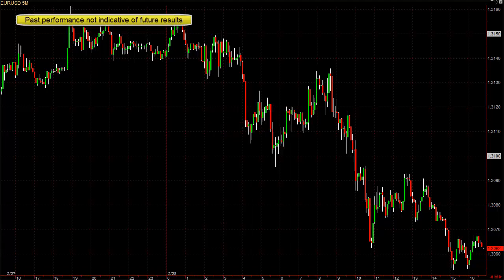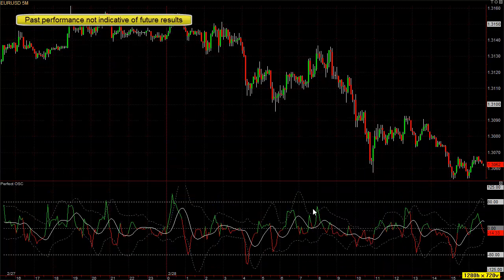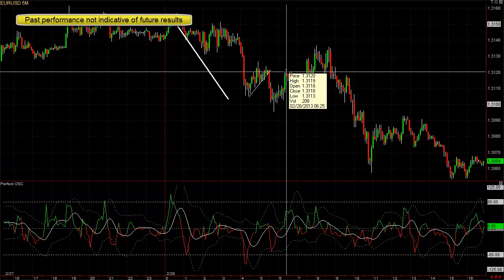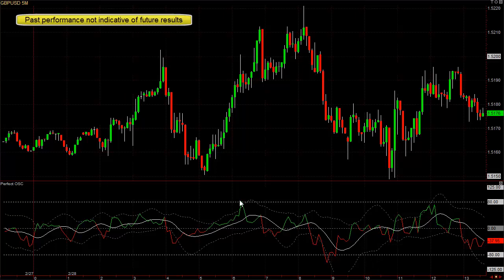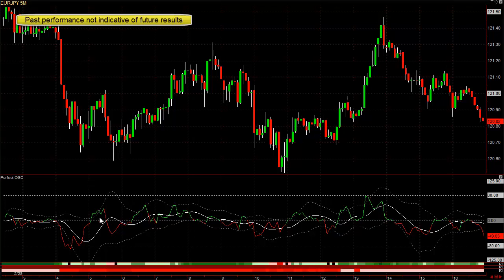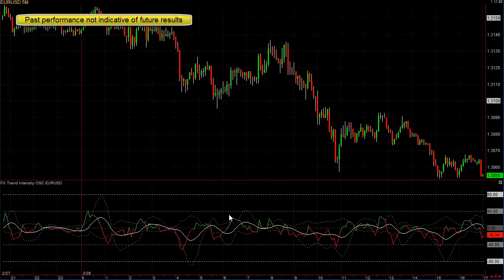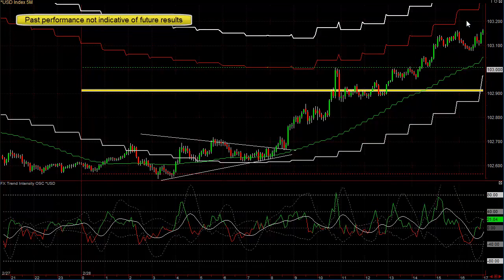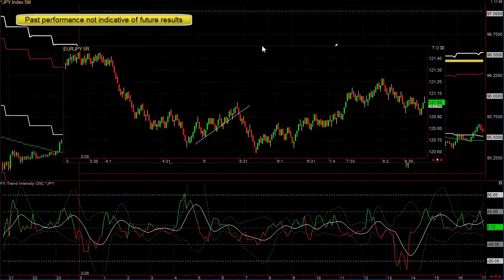MUST WATCH - New Perfect Oscillator finds safe buy/sell areas - February 28, 2013 Forex Blog